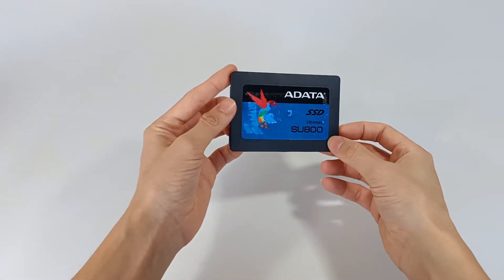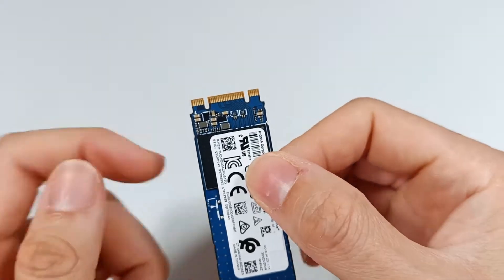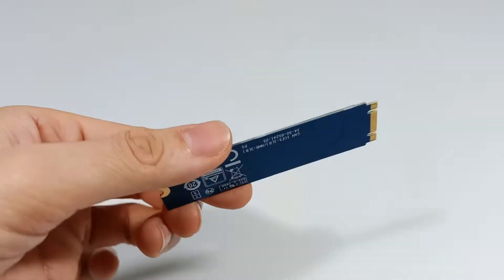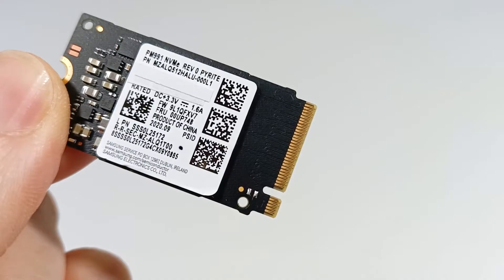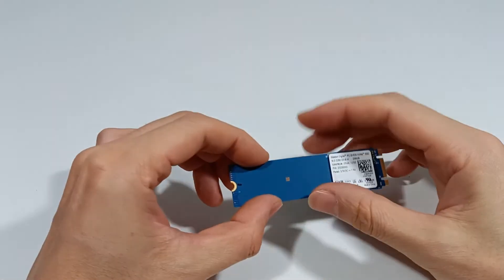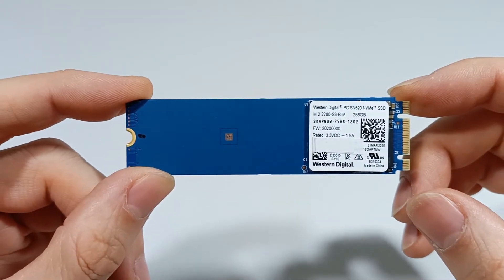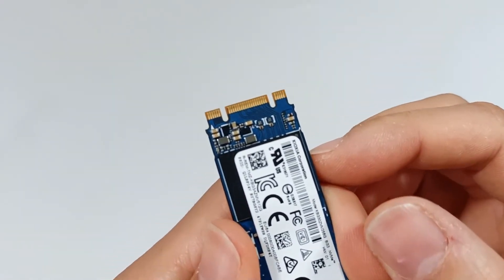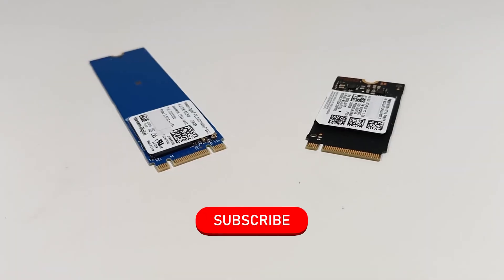The difference between M.2 SSD connectors (PCIe vs SATA). Why do some M.2 SSD’s have 2 notches?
M.2 SSDs represent a revolution in the world of data storage. With their compact form factor and ultra-fast transfer speeds, these drives are becoming the preferred choice for those looking for performance and efficiency in their systems. By taking up less space and offering impressive response times, M.2 SSDs are transforming the user experience on computers and mobile devices. Whether it's for fast operating system booting, instant application loading, or speedy file transfer, M.2 SSDs are setting a new standard for data storage excellence.

The B and M connectors on M.2 SSDs are standards that determine the connection interface and communication capabilities of these storage devices. The B and M connectors on M.2 SSDs are crucial in determining the communication interface and, consequently, storage performance, meeting different speed and compatibility needs. The M.2 M connector uses PCIe x4 interfaces, allowing M.2 SSDs using this connector to offer significantly higher read and write speeds, ideal for applications that require high performance, such as gaming and video editing. The M.2 B connector uses PCIe x2 and SATA interfaces, ideal for making your old computer faster.

These are just a few popular SSD models with capabilities 256GB, 512GB, 1TB, 2TB, 4TB: Samsung PM991a, Samsung 970 EVO Plus, Samsung 980 Pro, Crucial MX500, Samsung 860 EVO, WD Blue SN550, Kingston A2000, Crucial P1, ADATA XPG SX8200 Pro, Sabrent Rocket,
Seagate FireCuda 520, Western Digital Black SN750, Intel 660p, Corsair Force MP600, Samsung 980 PRO, SK hynix Gold P31, TeamGroup T-Force Cardea Zero Z440, Patriot Viper VP4100, Silicon Power P34A80, Gigabyte Aorus NVMe Gen4 SSD, HP EX950, Lexar NM620.

Related questions about M.2 SSD NVMe.
What are M.2 B and M connectors?
What is the difference between connectors B and M on M.2 SSDs?
Can I use an M.2 SSD with B connector in an M connector?
What is a B+M connector?
How do I know which M.2 connector my motherboard supports?
What is PCIe x2 and PCIe x4?
Why some M.2 SSD have 2 notches?
Are all M.2 SSDs faster than SATA SSDs?
Are M.2 SSDs compatible with all devices?
Which connector should I choose for gaming and video editing?
Can I use an adapter to connect an M.2 SSD to a different connector?
Can I use an M.2 SSD in an old laptop?
What is the maximum storage capacity of M.2 SSDs?
How do I install an M.2 SSD on my motherboard?
Do M.2 SSDs heat up more than SATA SSDs?
Can I use multiple M.2 SSDs on the same motherboard?
What is NVMe and how is it related to M.2 connectors?
How do I know if my M.2 SSD is working properly?
What is the lifespan of an M.2 SSD?
Are M.2 SSDs more expensive than SATA SSDs?

id:ssd_m2keys